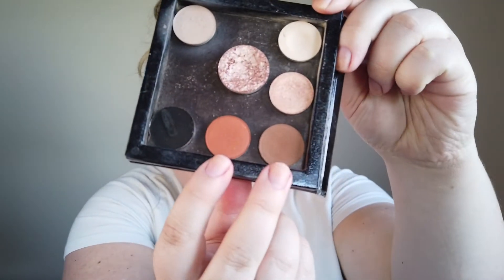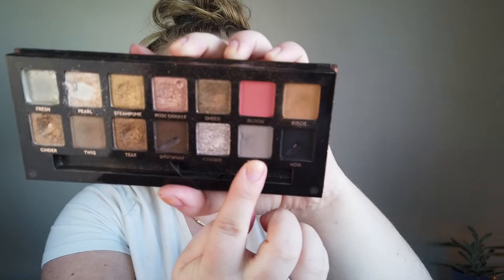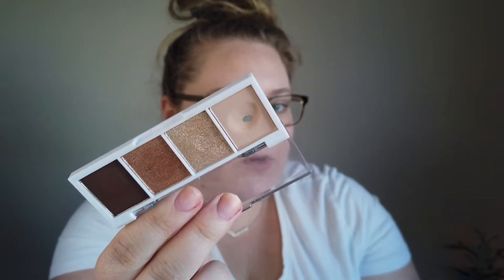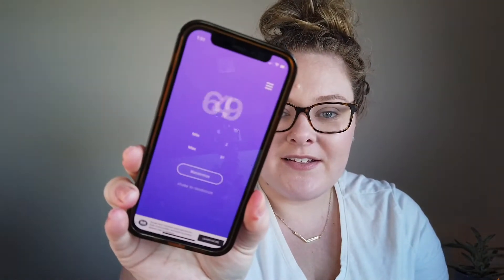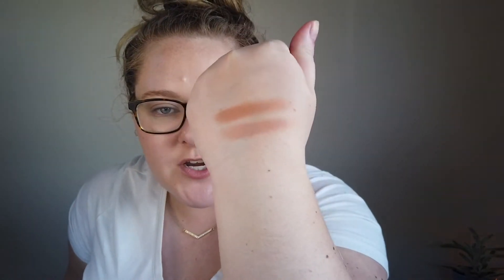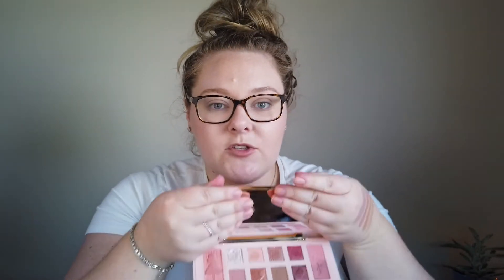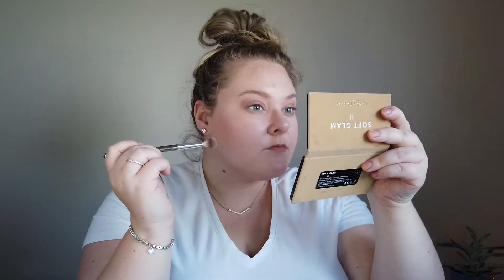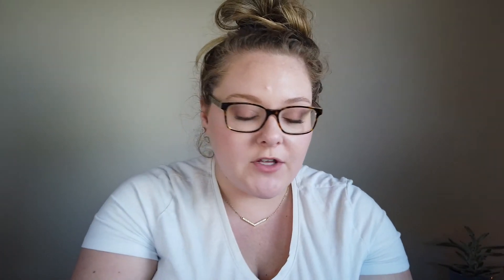Eyeshadow Roulette June 2021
The shades randomly selected for May were okay, but I was ready for a change for June. In this video I'll share the shades I used in May and how I used them, I'll update you on my eyeshadow pan percentage, I'll randomly select 4 new shades, and then I'll put all 4 new shades on my eyes.

Consider...